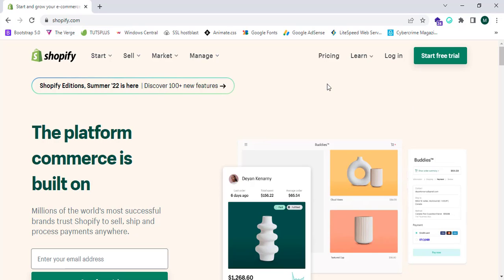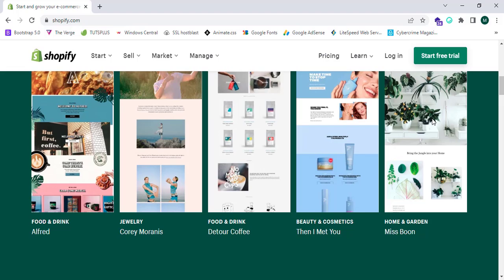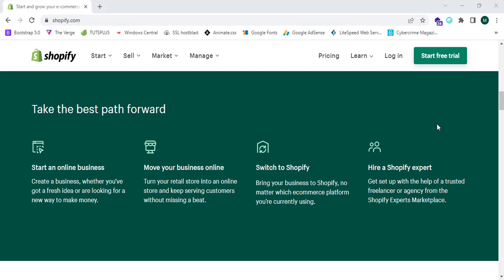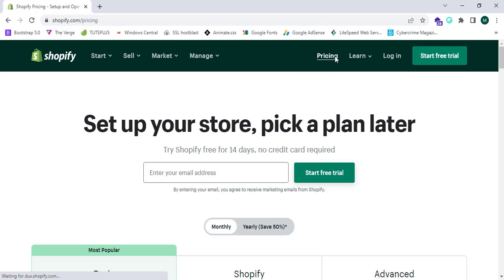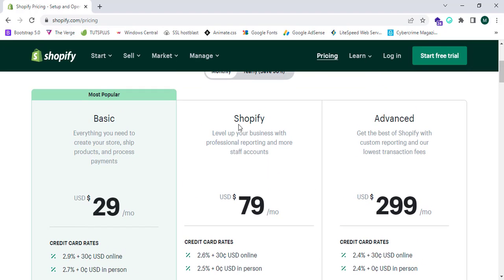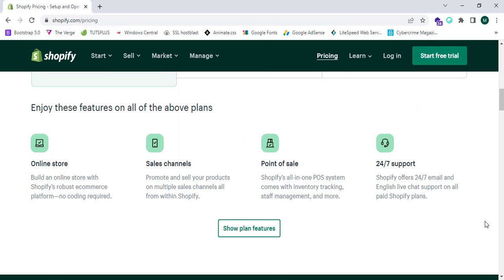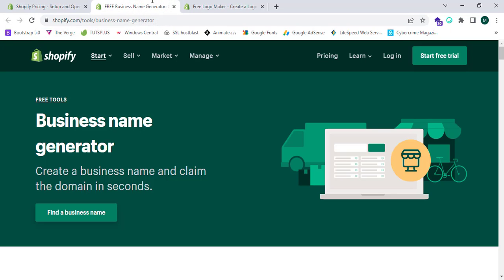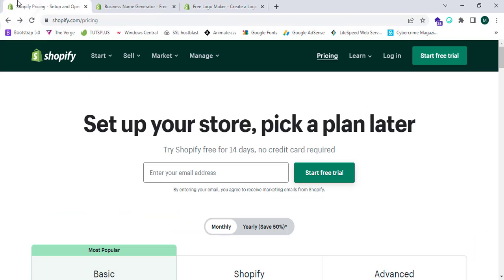Shopify Tutorial For Beginners 2022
Shopify Tutorial For Beginners 2022. In This Video I Will Show You How To Get Start With Shopify 2022 (Beginners Tutorial) Make Sure To Watch This Video To Maximize Your Knowledge in Shopify.

How To Get Start With Shopify 2022 Guide For Beginners
shopify
shopify dropshipping
shopify tutorial
dropshipping
how to start shopify
how to build a shopify store from scratch
dropshipping 2022
shopify tutorial 2022
shopify course
shopify tutorial 2021
ac hampton
shopify 2022
shopify store
dropshipping shopify
dropshipping tutorial
how to build a shopify business
shopify setup step by step
create a shopify store
how to start a dropshipping business
how to start a dropshipping store
ecommerce
how to start dropshipping with no money
shopify training
jordan welch
davie fogarty
ecom king
online business
shopify store setup
how to start dropshipping on shopify in 2022
shopify dropshipping store
how to invest your money
shopify dropshipping tutorial 2022
best stock brokers
tan choudhury
passive income
chris winter
stock broker
stock investing
dropshipping business
ecommerce
dropshipping 2022
online business
step by step shopify tutorial
shopify for beginners 2021
how to setup a shopify store 2022
how to create a shopify store 2022
shopify tutorial for beginners dropshipping
create shopify store
shopify review 2022
shopify tutorials 2021
how to shopify
tutorial shopify 2022
how to set up shopify 2022
shopify guide 2022
shopify store setup 2022
dropshipping with shopify 2022
shopify for beginners 2022
shopify store 2022
shopify website design 2022
how to use shopify 2022
how to build a shopify store 2022
drop shipping for beginners 2022
shopify tutorial for beginners in 2022
dropshipping tutorial 2022
paano gumawa ng shopify store
shopify tutorial for beginners tagalog
how to create ecommerce website
shopify tutorial for beginners philippines
shopify tutorial for virtual assistant
how to make ecommerce website
ac hampton
dropshipping shopify
ecommerce business
chase chappell
dropshipping tutorial
shopify tutorials
ecommerce
ecommerce website
ecommerce business
how to start ecommerce business
ecommerce marketing
how to start an ecommerce business
ecommerce business tips
how to create an ecommerce website
ecommerce business for beginners
ecommerce for beginners
ecommerce website wordpress
how to start an ecommerce business from scratch
how to start an ecommerce website
how to start an ecommerce business with shopify
ecommerce marketing tips
shopify
ecommerce seo
ecommerce store
ecommerce tips
online business
ecommerce tutorial
best ecommerce platforms
how to create a ecommerce website
how to set up your own ecommerce site
ecommerce for beginners 2020
learn ecommerce marketing